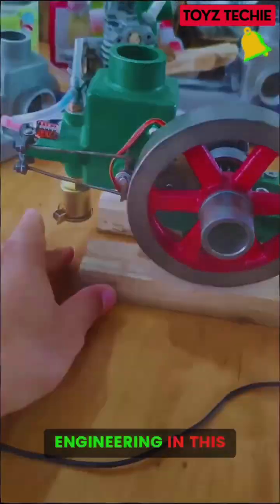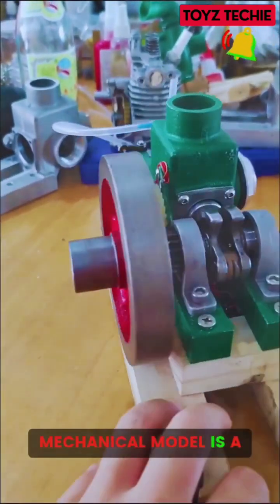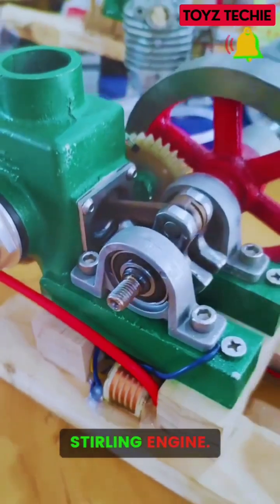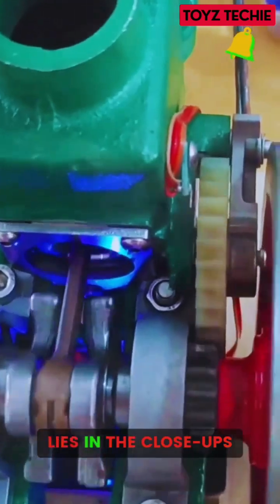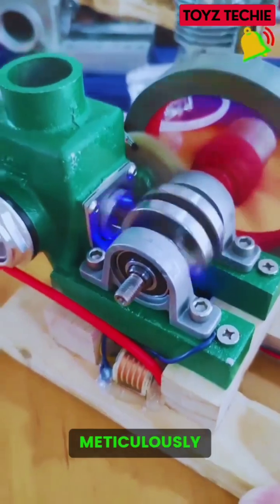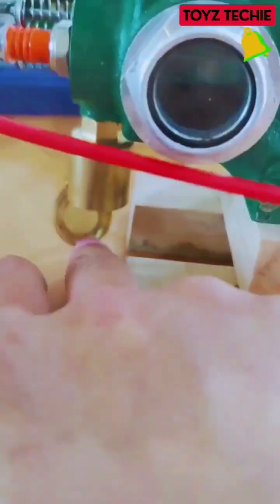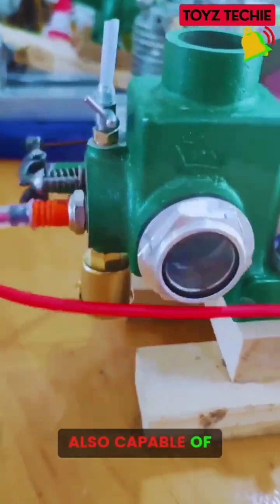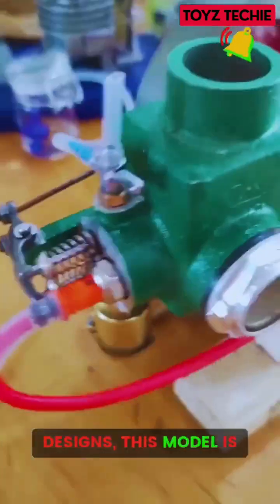Functional Mechanical Model Alert | Why Every Engineering Enthusiast Needs to See This! 🔥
Functional Mechanical Model Alert. Why Every Engineering Enthusiast Needs to See This. Stirling Engine! Admire Intricate Designs? This Vibrant Green Engine with a Shiny Red Flywheel Is Stunning. A Functional Mechanical Model That’s Meticulously Engineered: The Internal Combustion Stirling Engine.

mechanical model
stirling engine
internal combustion
fun physics
mechanics
intricate designs
miniature engine
engineering marvel
flywheel
craftsmanship
enthusiast
stem